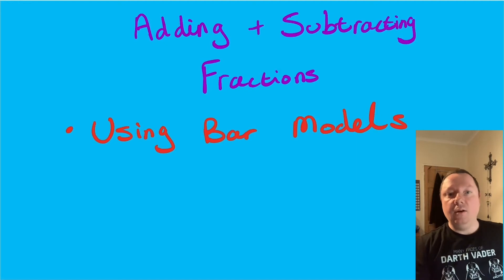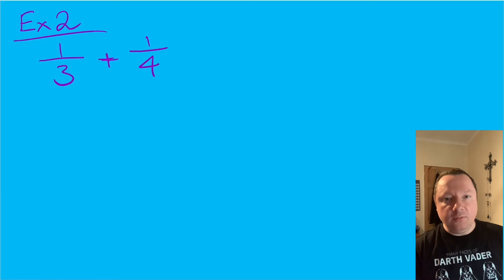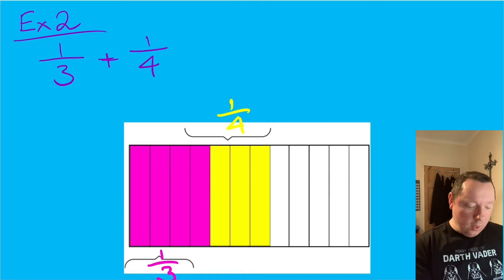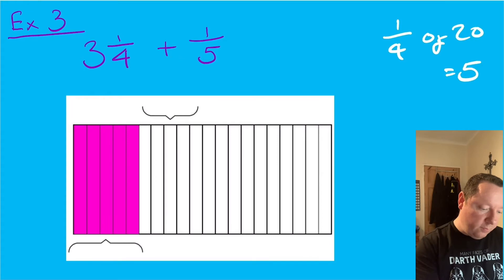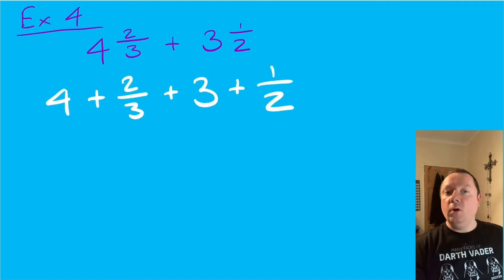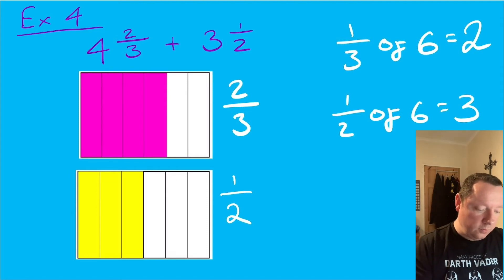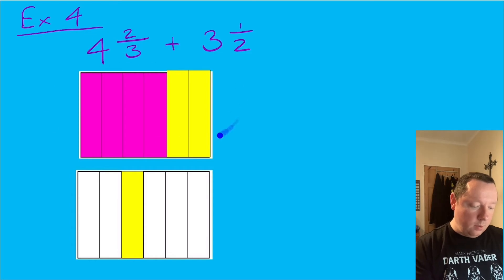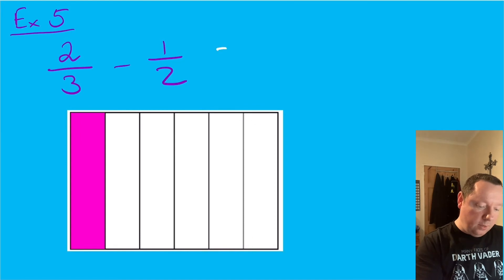ADDING FRACTIONS and MIXED NUMBERS using a BAR MODEL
This video will teach you how to use a bar model for adding fraction and mixed numbers. We will look at adding fractions with the same denominator using a bar model. We will then look at adding fractions with a different denominator using a bar model. This will extend to adding mixed numbers using a bar model. We will then look at subtracting fractions using a bar model and subtracting mixed numbers using a bar model. Finally, we will look at subtracting mixed numbers where the answer is a negative fraction and examples without using a bar model.

CHAPTERS
0:00 - Introduction
0:15 - Example 1 - Adding fractions with the same denominator using a bar model
1:08 - Example 2 - Adding fractions with different denominators using a bar model
2:56 - Example 3 - Adding fractions and mixed number using a bar model
5:09 - Example 4 - Adding mixed numbers using a bar model
8:31 - Example 5 - Subtracting fractions with different denominators using a bar model
9:36 - Example 6 - Subtracting mixed numbers using a bar model
11:04 - Example 7 - Subtracting mixed numbers with a negative fraction in the answer
13:09 - Example 8 - Further example Subtracting mixed numbers with a negative fraction in the answer

I hope you enjoyed this video on adding and subtracting fractions and mixed numbers using a bar model. This will be the first in a series of videos on operations with fractions using a bar model. My next video will look at multiplying fractions and mixed numbers using a bar model.

This video is suitable for pupils in Scotland studying National 5 Mathematics. In England, is would be GCSE Mathematics.